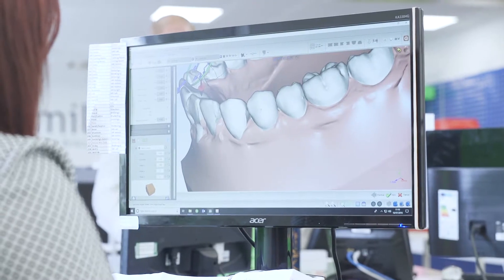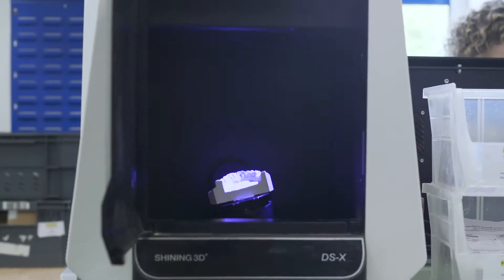Welcome to S4S Dental Lab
Check out our award winning team at our laboratory in Sheffield! Winners of FMC Customer Service Provider and Team of the Year 2018, we offer a full range of dental appliances and occlusal splints.

Get in touch today to discuss your requirements 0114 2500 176 for more information!